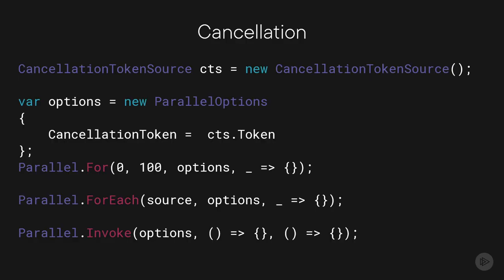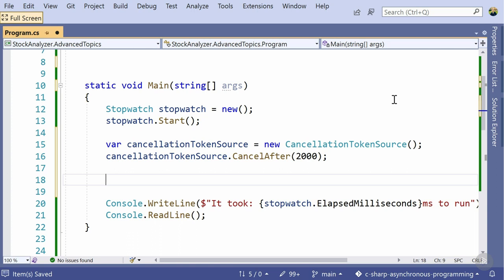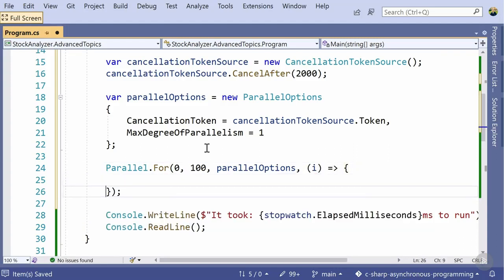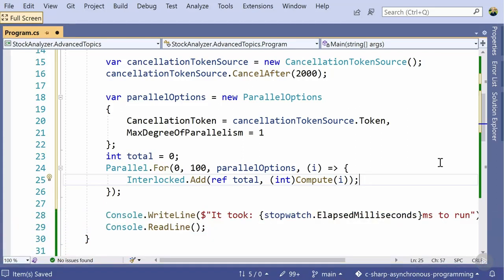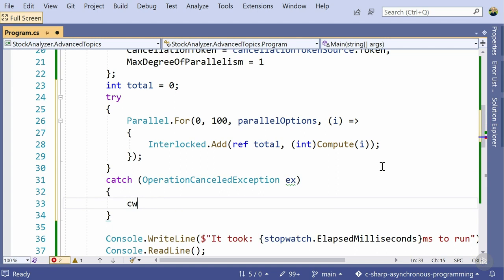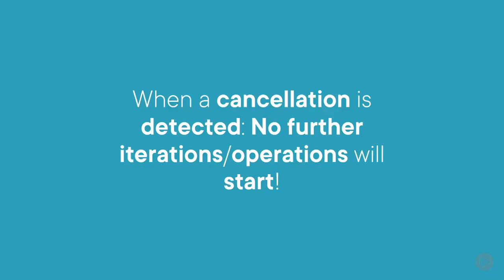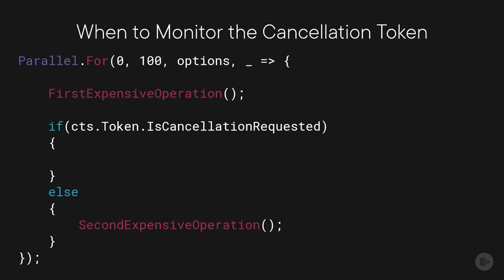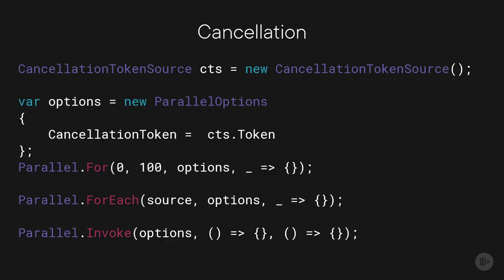8.5 Cancel Parallel Operations